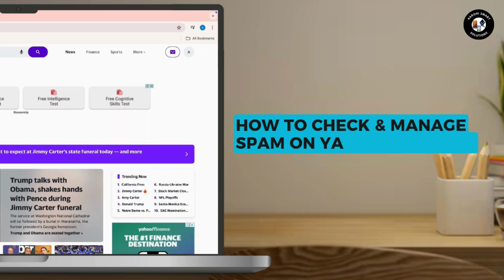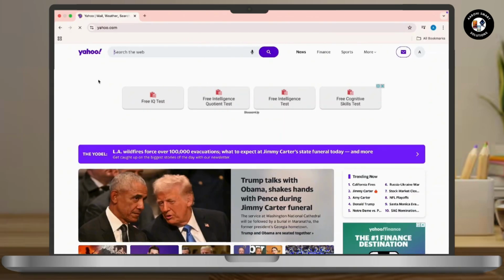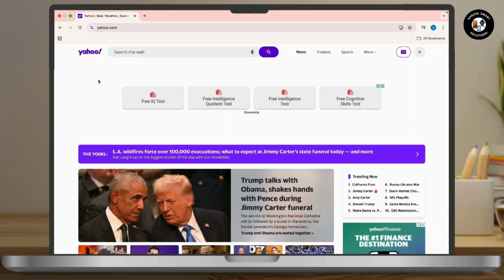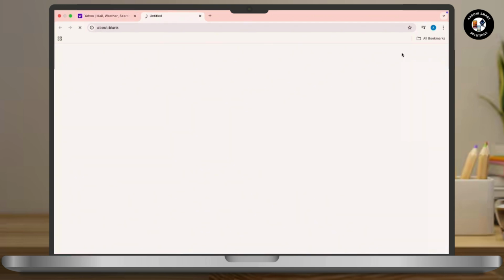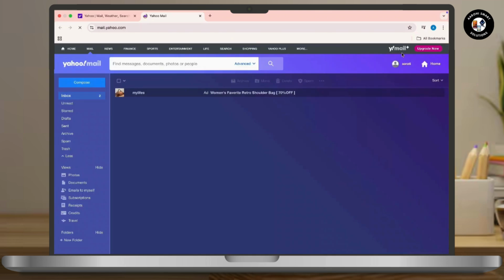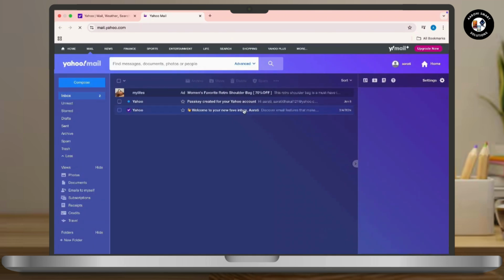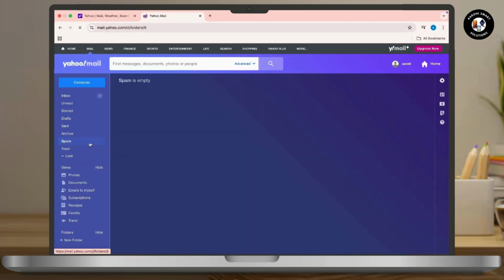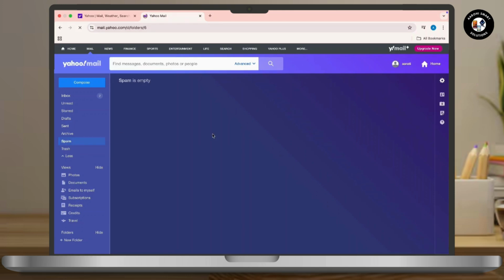How to Check & Manage Spam on Yahoo Mail App (2025)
How to Check & Manage Spam on Yahoo Mail App

Struggling with spam in your Yahoo Mail app? This video will guide you through the steps to check and manage spam in your Yahoo Mail app efficiently. Whether you're asking, "How do I check for spam in Yahoo Mail?" or need help organizing and blocking unwanted messages, this tutorial has you covered. Learn how to manage your spam folder, filter unwanted emails, and keep your inbox clean. Watch now to see how you can check and manage spam on the Yahoo Mail app today!

Timestamps:
00:00 How to Check & Manage Spam on Yahoo Mail App
00:10 How Do I Check for Spam in Yahoo Mail?